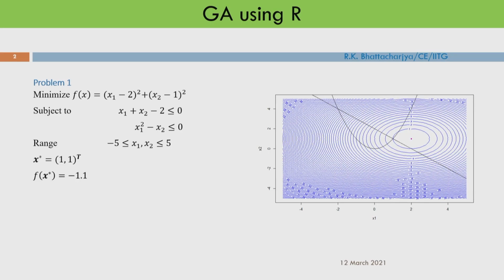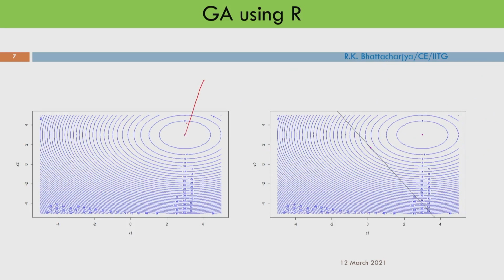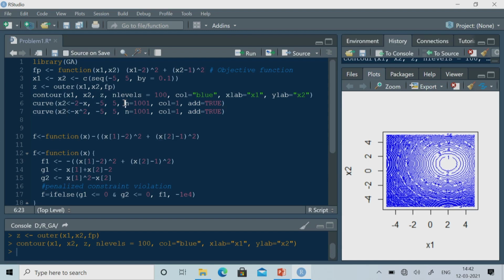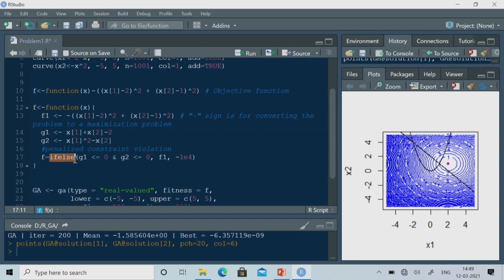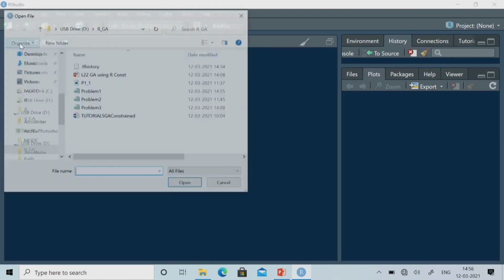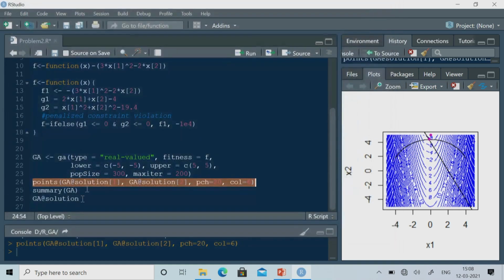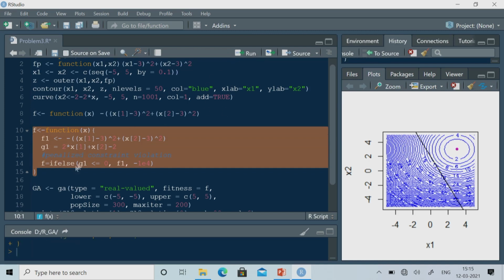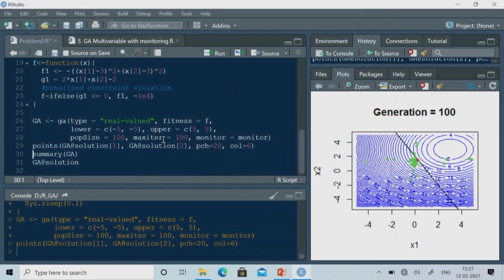Lec 24: GA using R (Constrained problem)